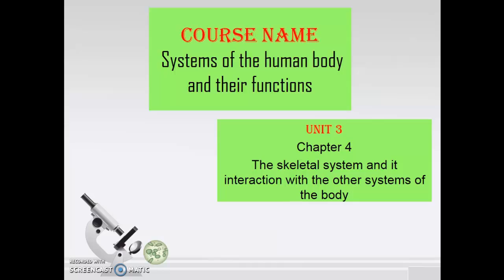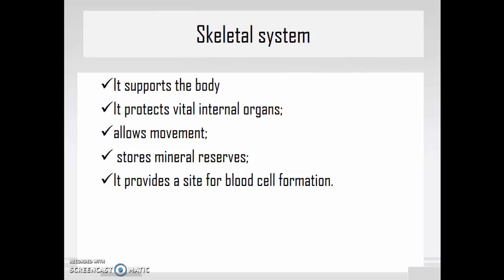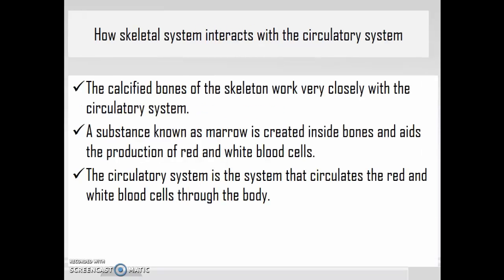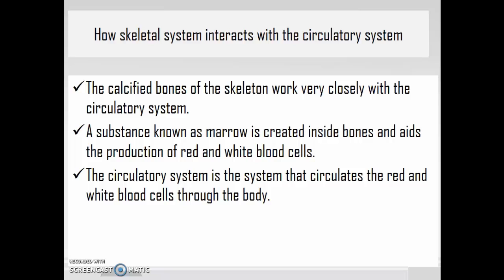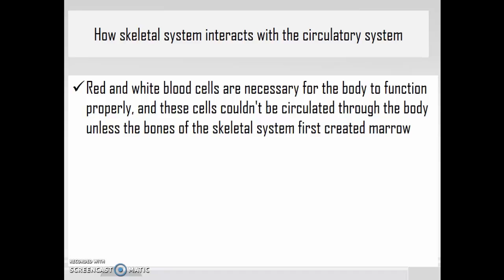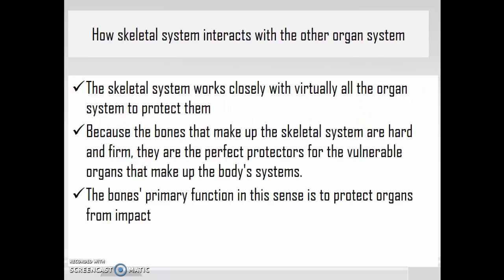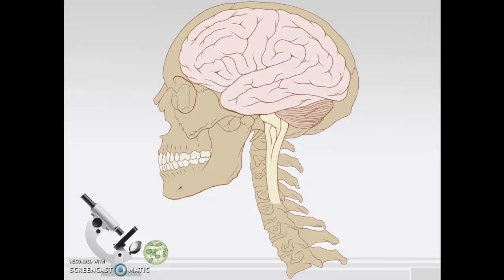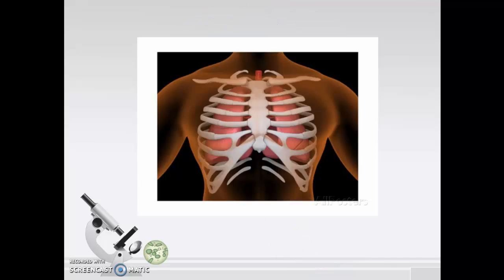unit 3 chapter 4part 1